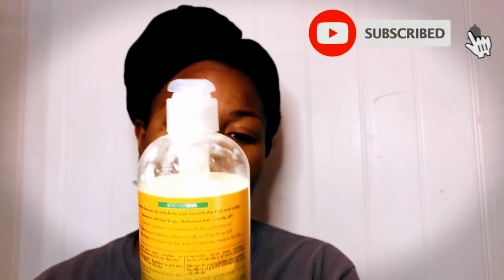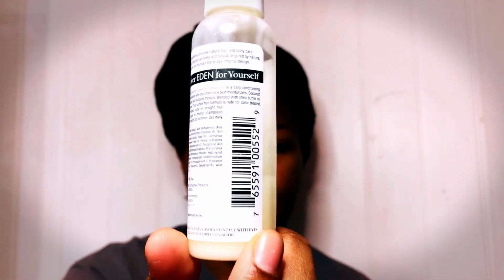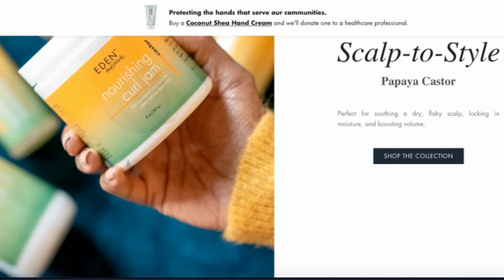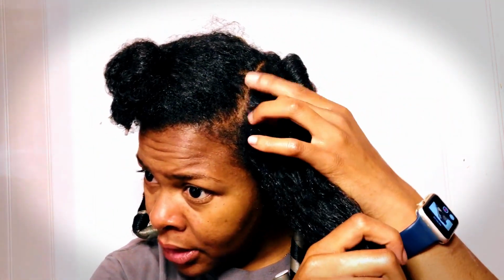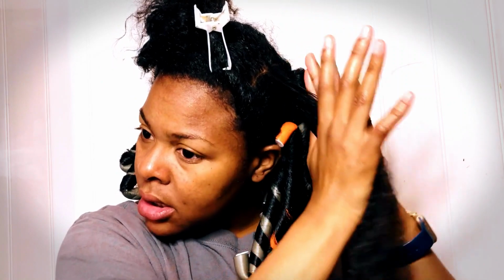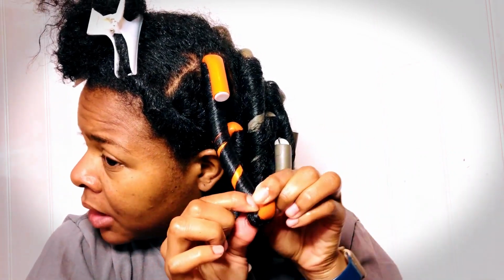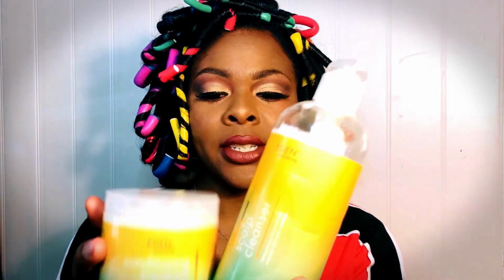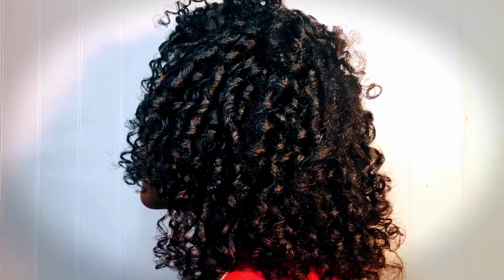Eden Bodyworks Papaya Caster Line | BOMB Flexi Rod Set on Natural Hair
BOMB Flexi Rod Set | Eden Bodyworks Papaya Caster Line
This was my first time trying Eden Bodyworks and BOY have I been missing out! Watch how I achieve these luscious curls using Flexi Rods and Eden Bodyworks Papaya Caster Line! I was SHOOK and BLOWN away with my results. Flexi Rods may be hard to sleep in, but BABBEYYY they are SURE worth it! I know this Flexi Rod Set will last me all week and thanks to Eden Bodyworks Papaya Caster Line for all this EXTRA MOISTURE! My Natural Hair is loving this!!

Tifara Beauty 42-pack 7" Flexible Curling Rods

AsAlways,
Aleia

VIDEO | FILM | EDIT

Lighting: B-Land 5.7" Ring Light with Tripod Stand for YouTube Video and Makeup, Mini LED Camera Light with Cell Phone Holder Desktop LED Lamp with 3 Light Mode

I want your thoughts, opinions and advice. What videos would you like to see on my channel next?

 ———Fun Facts about ya girl———

                                                                                   Age: 26
                                                                           Hair type: 3c
                                                                          Reside: Phila.

P.S Please continue to wash your hands and stay instead due to Covid-19

Aleia Scott